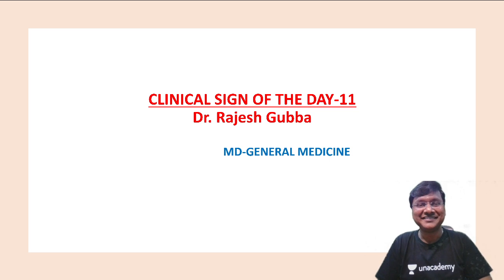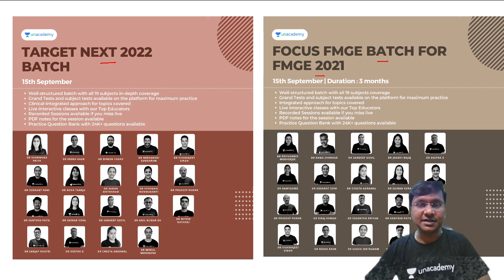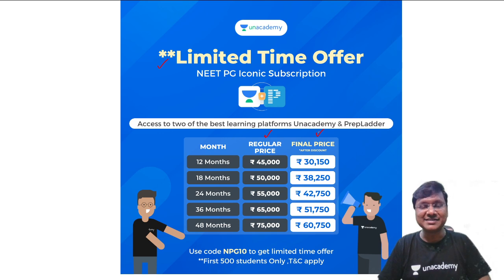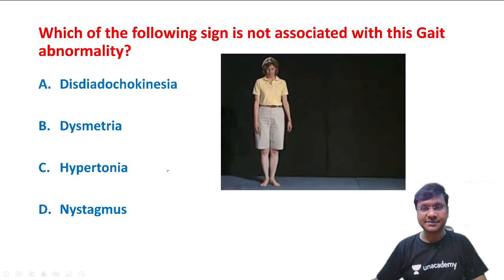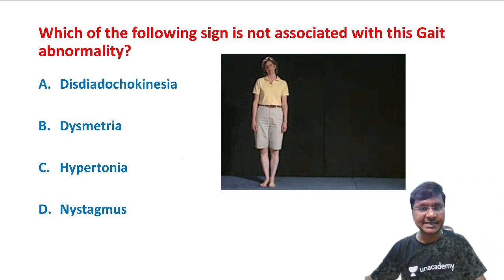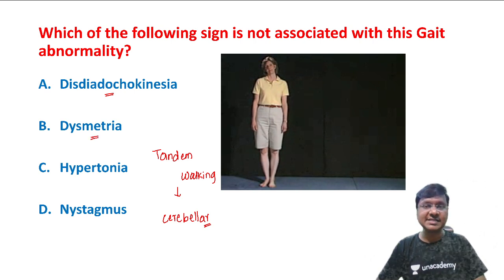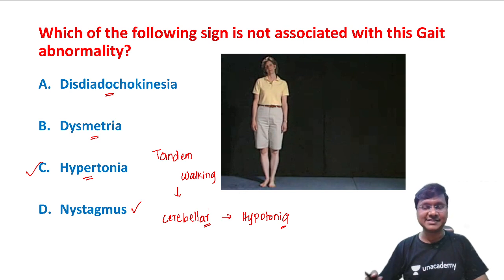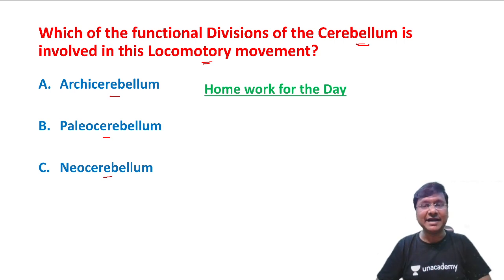Clinical Sign of the Day-12 | General Medicine | NEET PG | Dr Rajesh Gubba